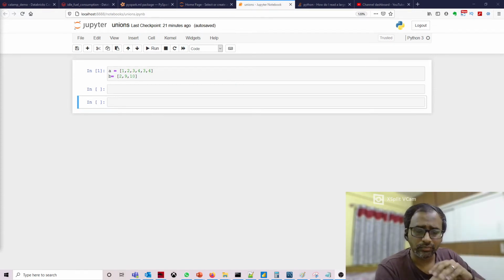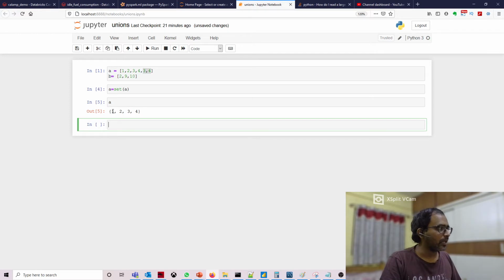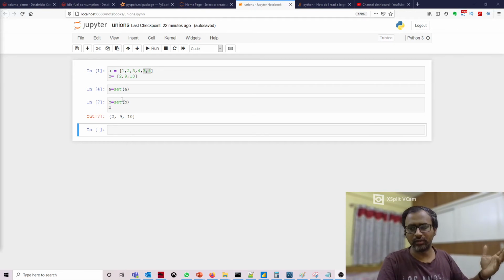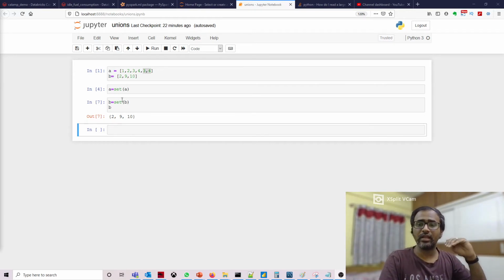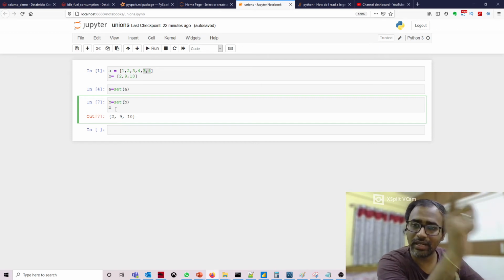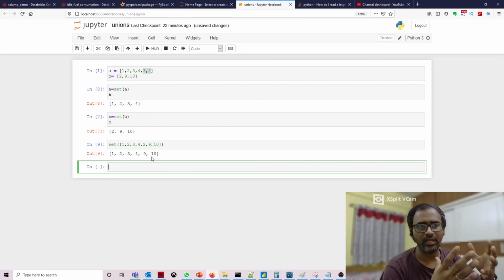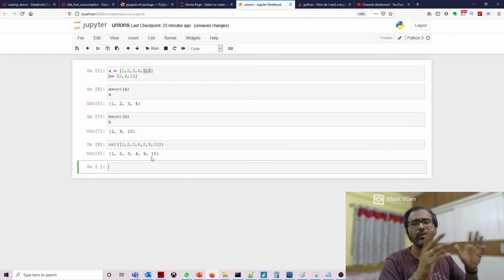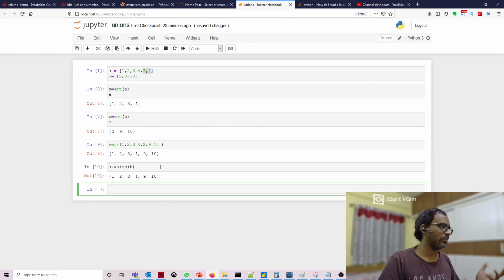Unions in Python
In this video, we will try to understand what are unions and how to use unions in python.

Thanks,
Viswateja